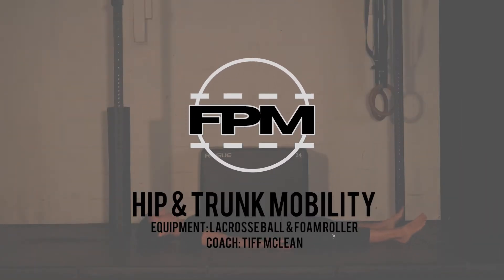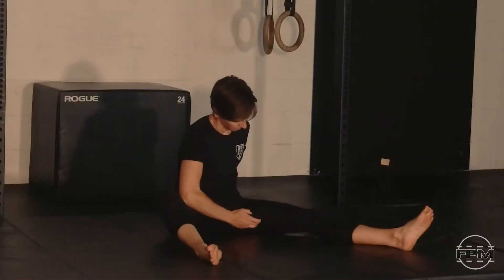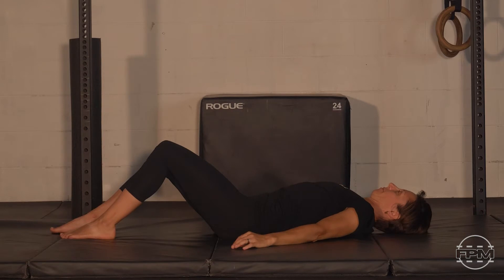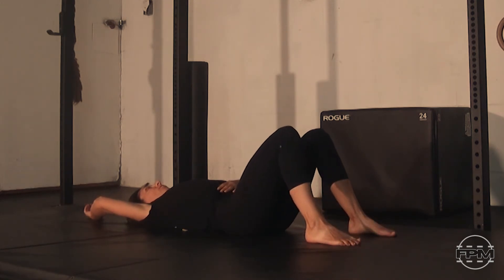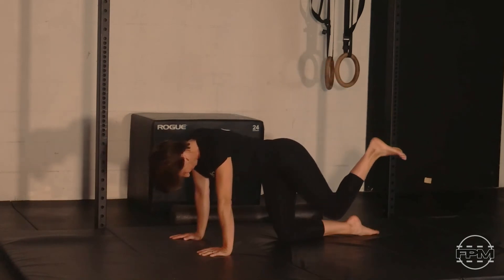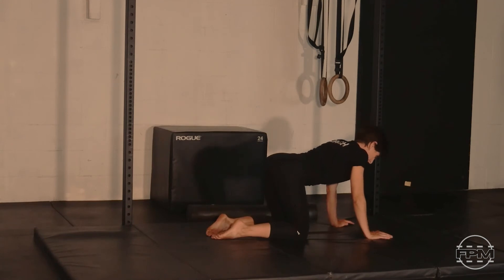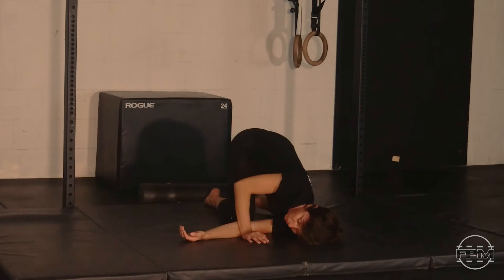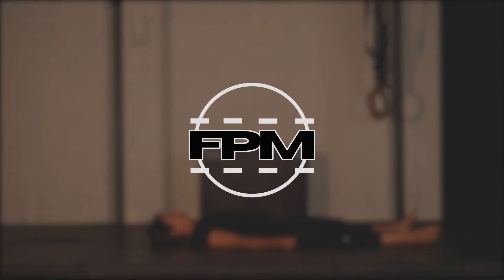Guided Mobility Routine - Improving Motion Through the Hips & Trunk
In today's routine we focused on improving movement through the hips and spine.

Recommended Equipment:
Lacrosse Ball